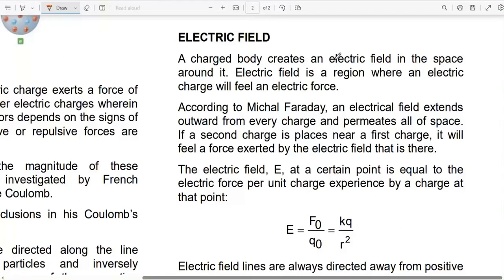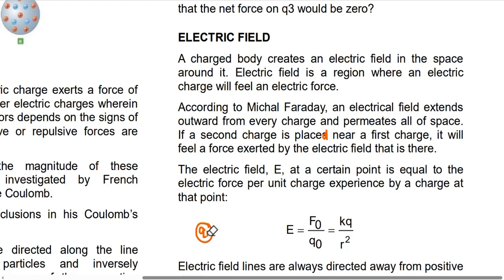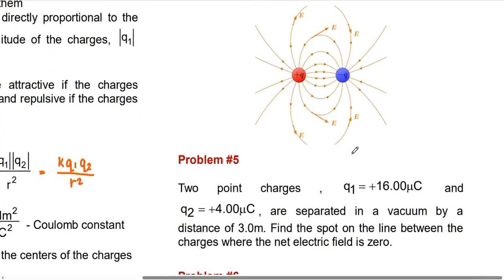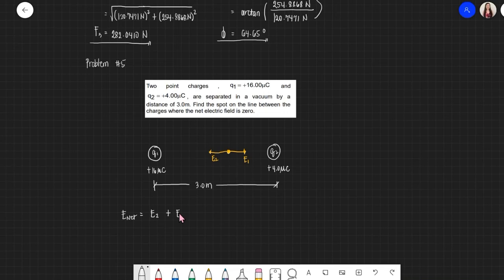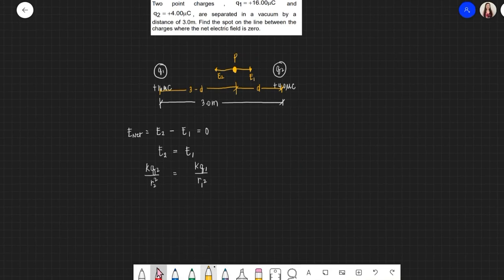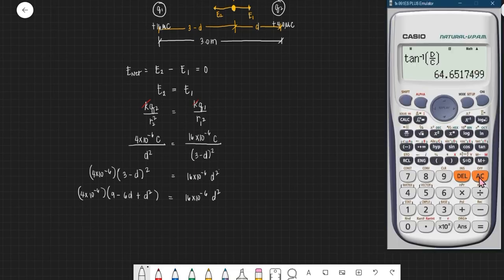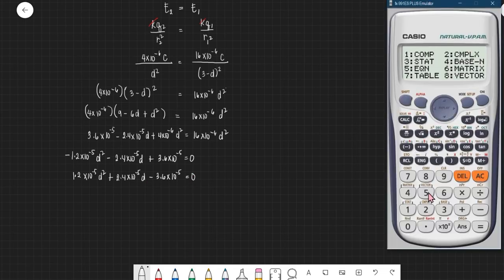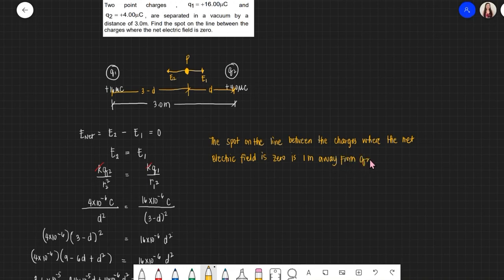Electric Charge and Electric Field 3